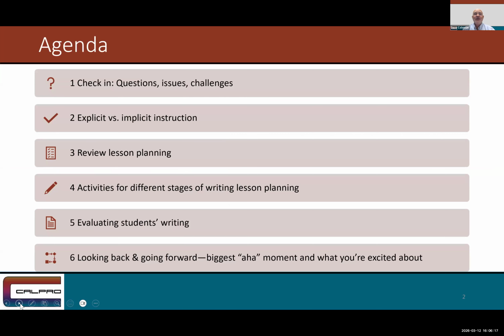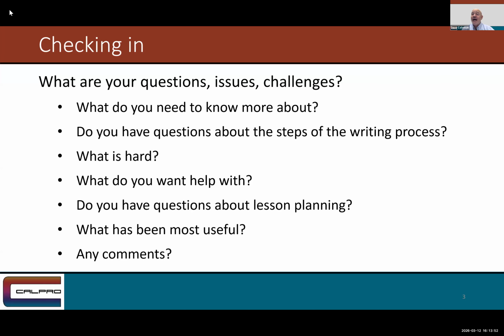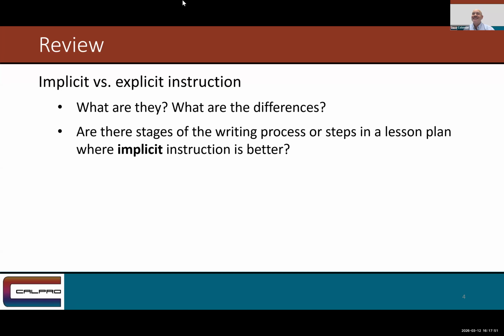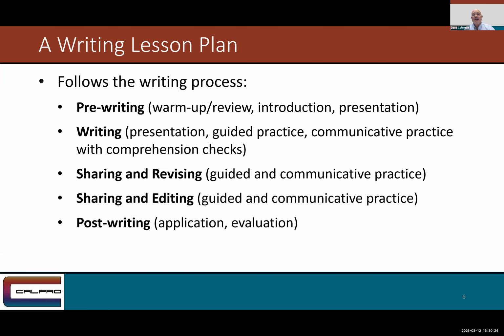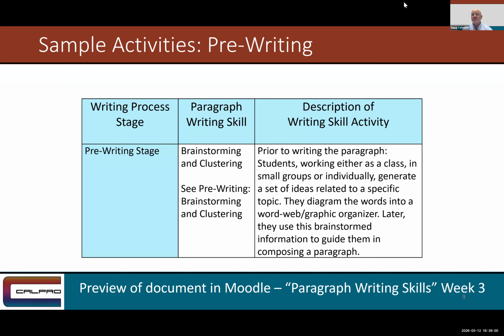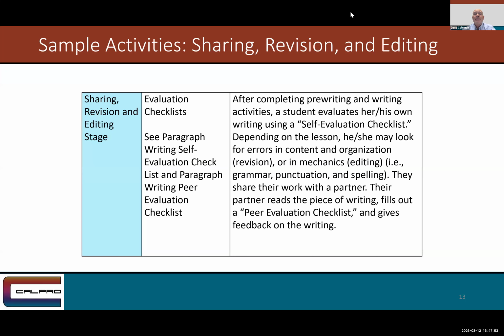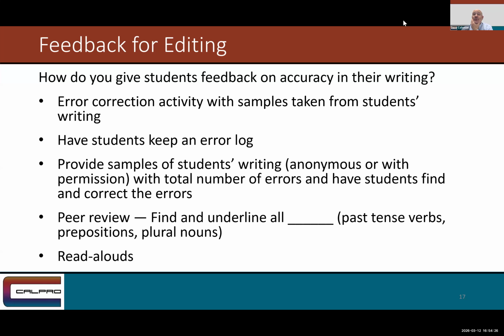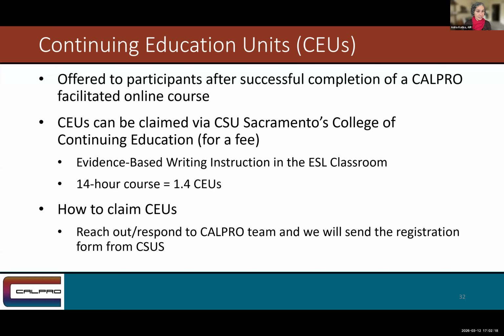Evidence-Based Writing Instruction in the ESL Classroom, Webinar 2, March 12, 2026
Evidence-Based Writing Instruction in the ESL Classroom
Webinar 2
Facilitator: Dave Coleman